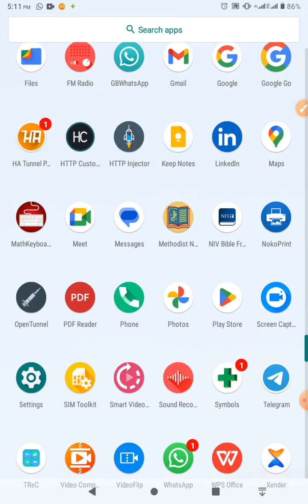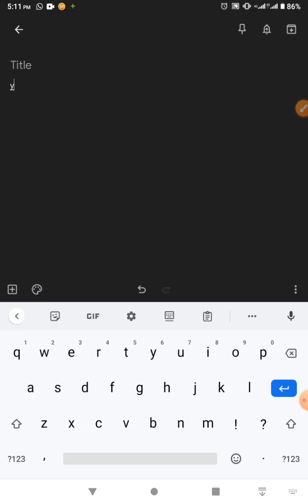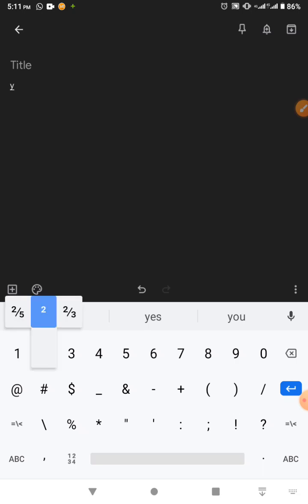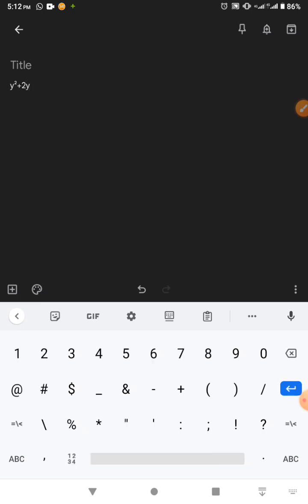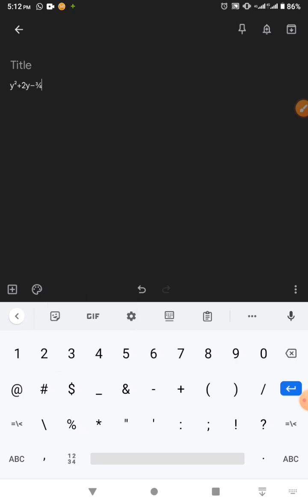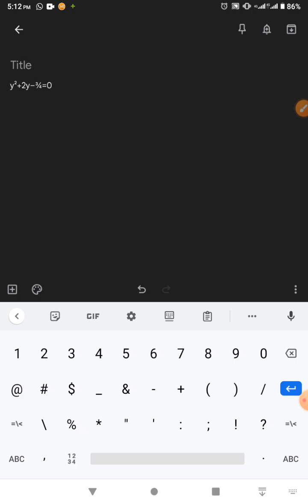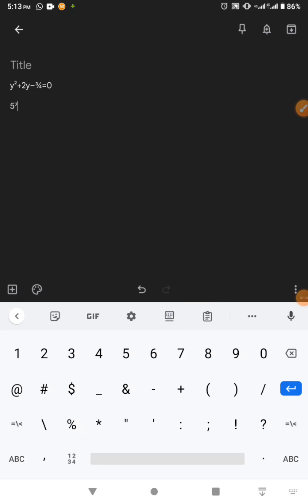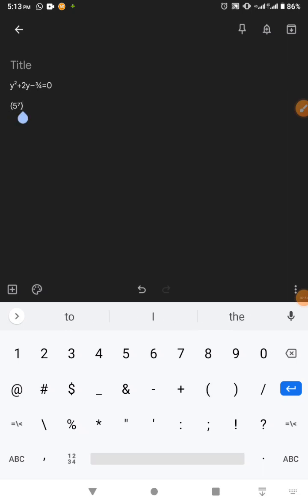How to type exponents and fractions on Google keyboard when texting